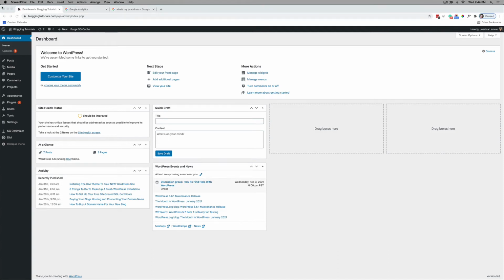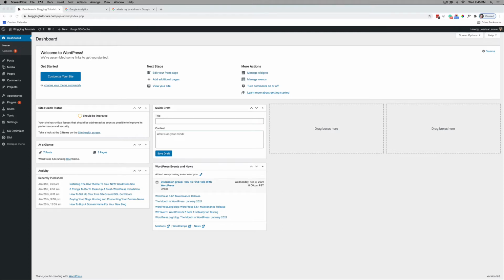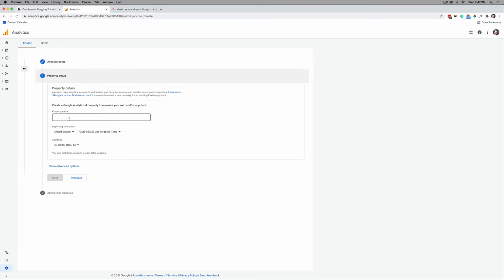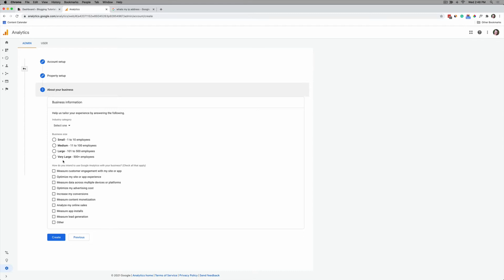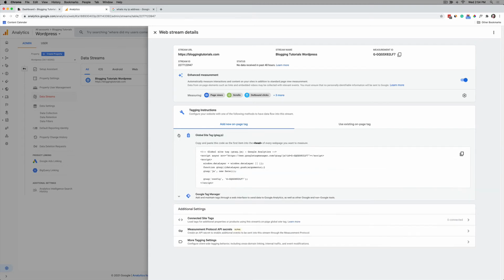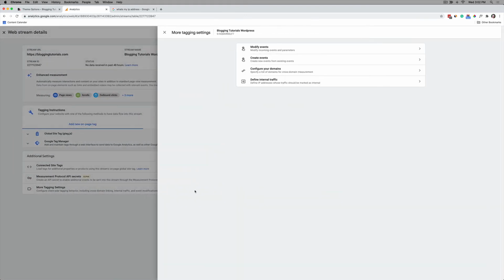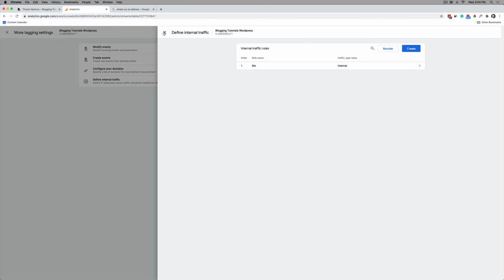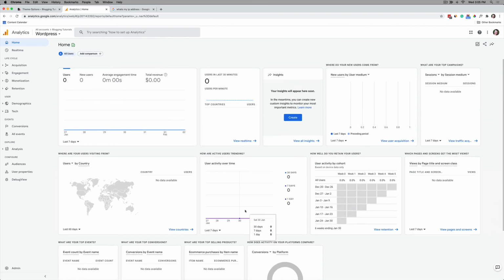Setting Up Google Analytics For Your Wordpress Blog